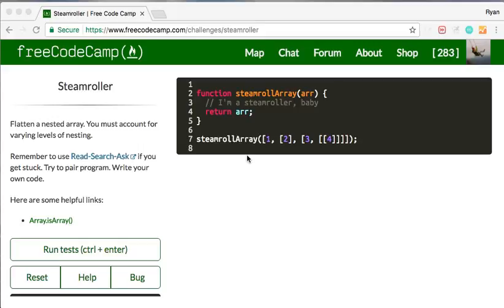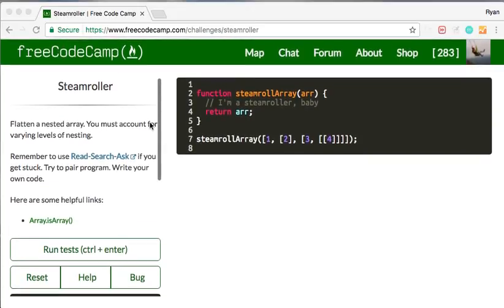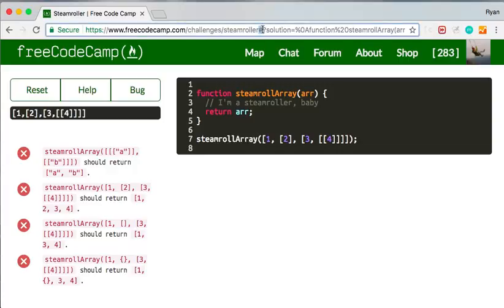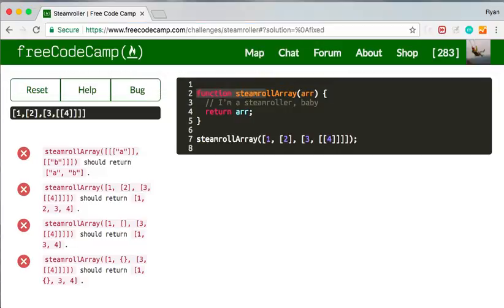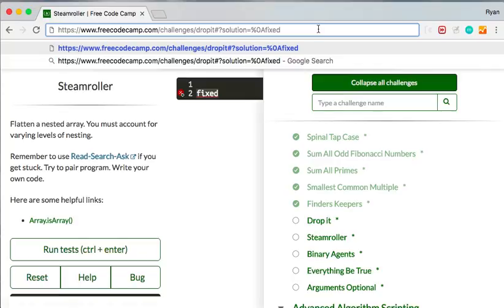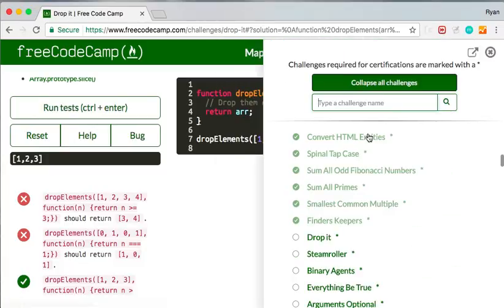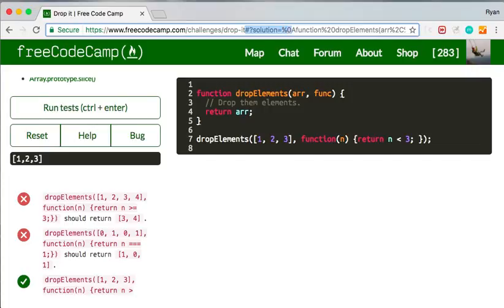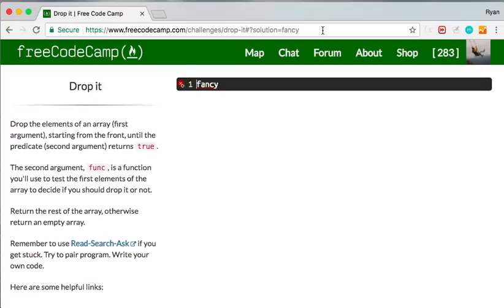Fix a Frozen FreeCodeCamp Challenge Page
How to unfreeze an unresponsive or frozen FreeCodeCamp Challenge page when the code you've written is preventing you from being able to click the Reset Code button. Maybe you have an infinite loop in there, or have done something to crash the browser. This is how you can get the challenge to reset the code. And it was actually the Sum All Odd Fibonacci Numbers Challenge that I froze, in case you were wondering.